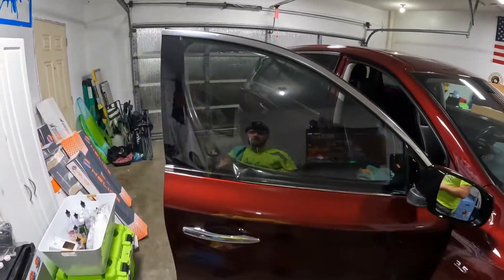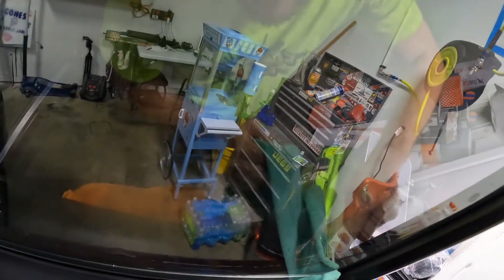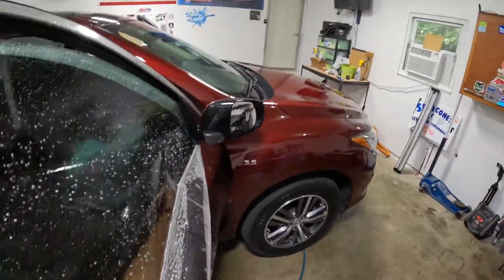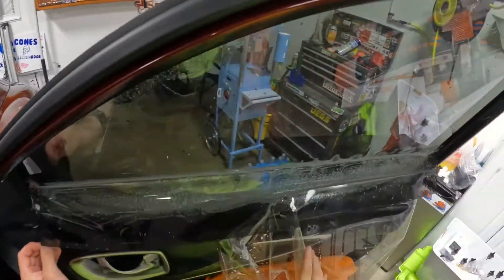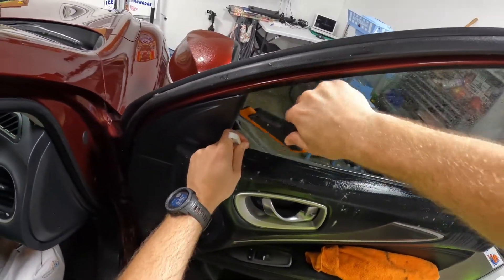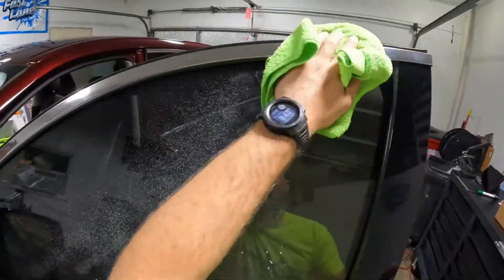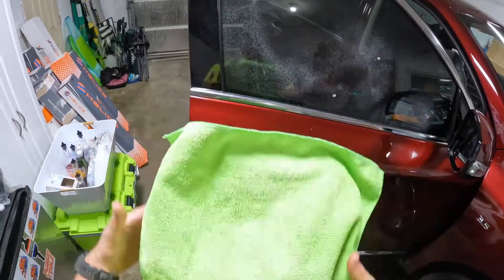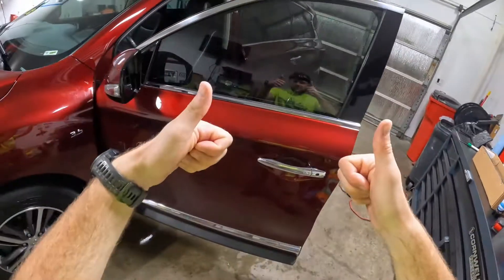How To Tint 2018 Infinity QX60 Front Windows!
In this video I show you how to tint Infinity QX60 windows without removing the door panels.